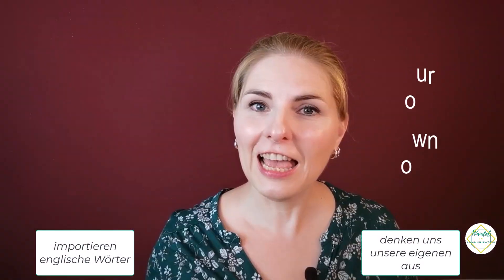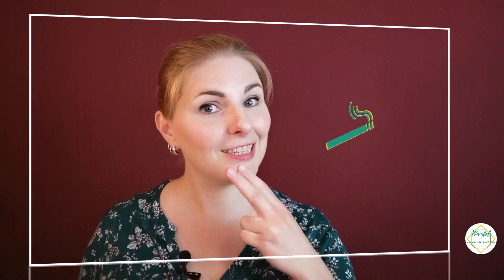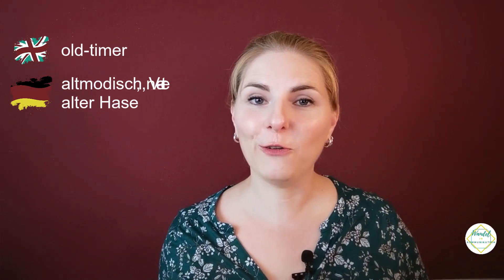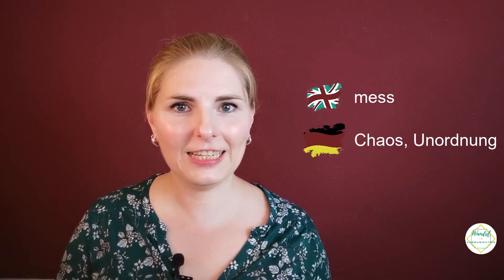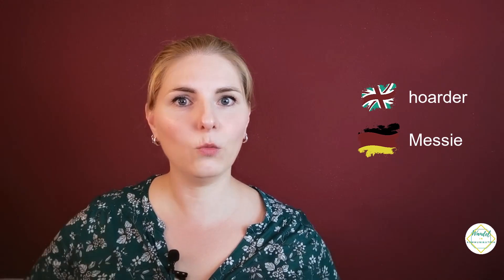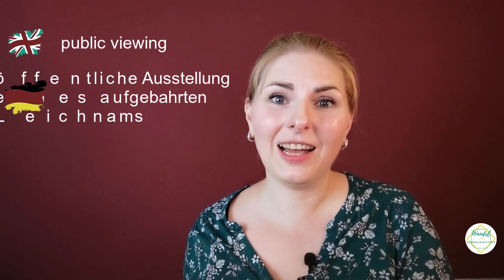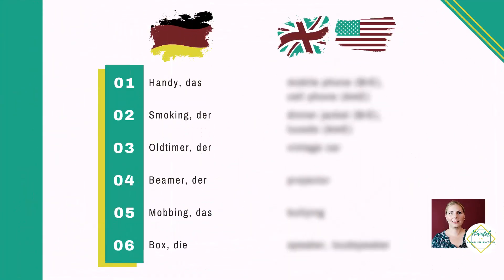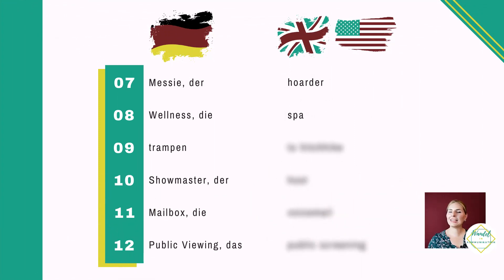12 "German" words that look English, but aren't...really.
We Germans LOVE to incorporate English words into German, and also to assign a different meaning to English words. This can lead to misunderstanding, confusion, or downright shock.

If you want to avoid these mistakes when talking to English native speakers, watch the video to the end.

00:00 Intro
00:38 Handy
01:15 Smoking
01:35 Oldtimer
02:14 Beamer
02:37 Mobbing
03:13 Box
03:35 Messie
04:04 Wellness
04:43 Trampen
05:35 Showmaster
06:34 Mailbox
06:53 Public Viewing
07:42 Quiz